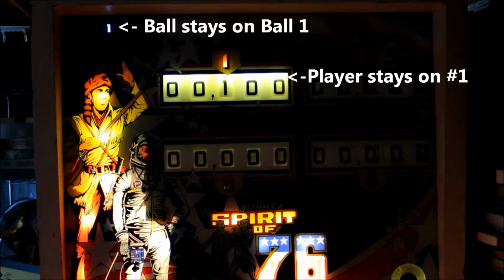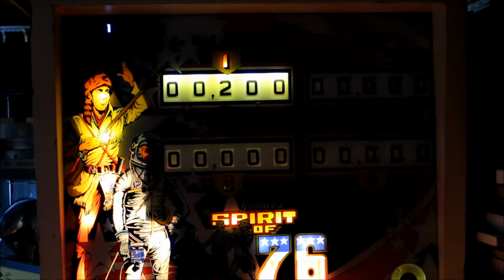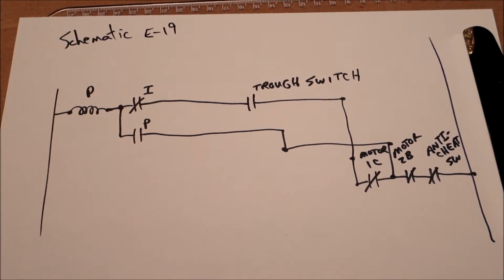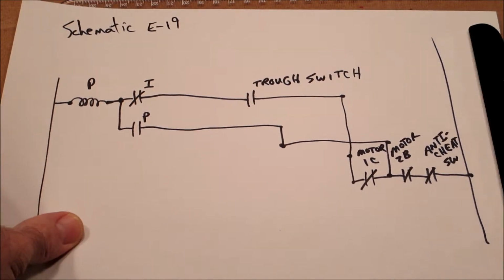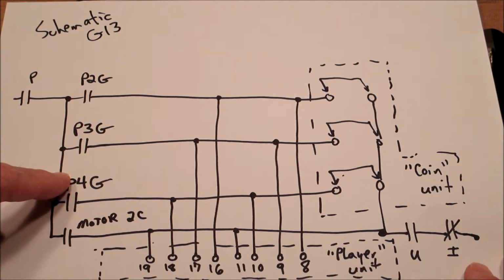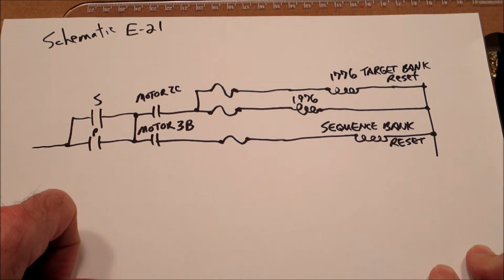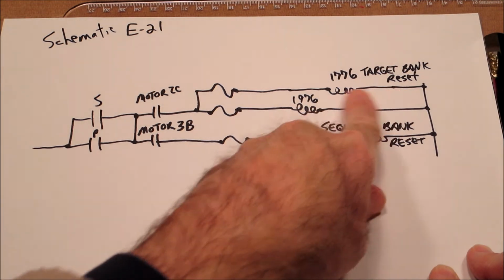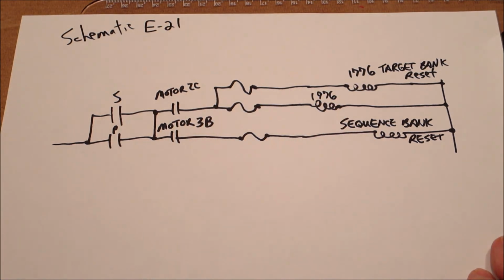Pinball Torture Test #9 - Spirit of 76, Episode 9: Stuck on Player 1, Drop Targets Don't Reset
This episode:  The machine is stuck on player 1, no matter how many times the ball drains.  And the drop targets don't reset when the ball drains.

Introducing the Pinball Torture Test.  I learn a lot from repairing machines when I get them.  But I'm at the mercy of the state of the machines when I buy them.  So, I figured I would speed up my learning a bit by intentionally introducing errors into the machine, seeing what symptoms those errors cause, and then reviewing on the schematic so I understand the functionality better.